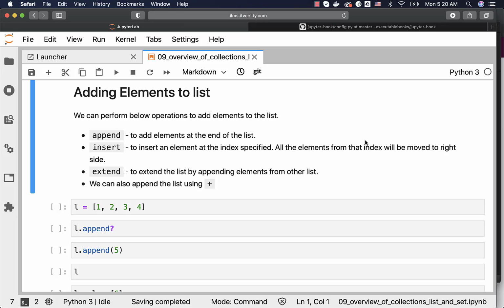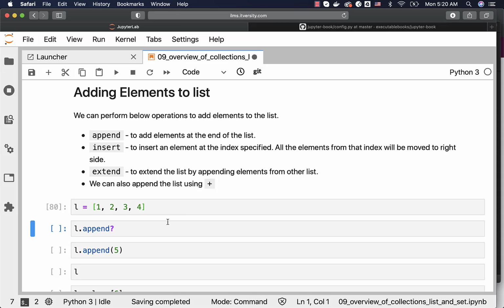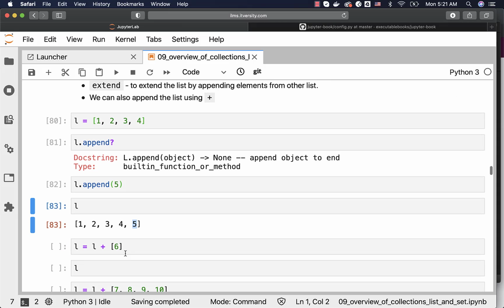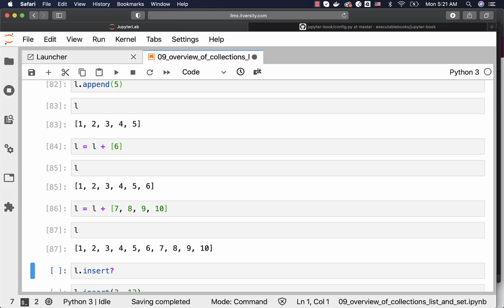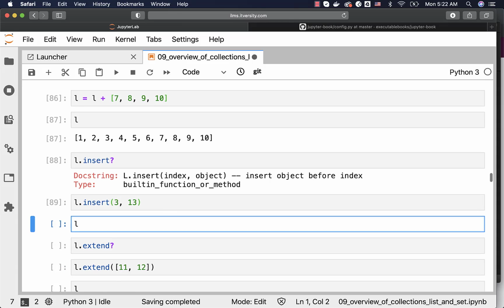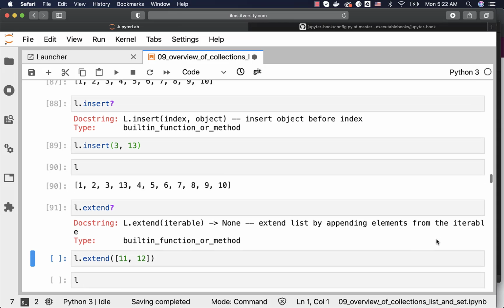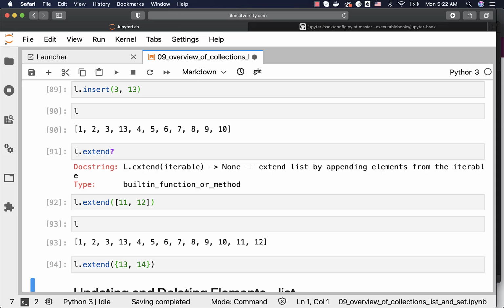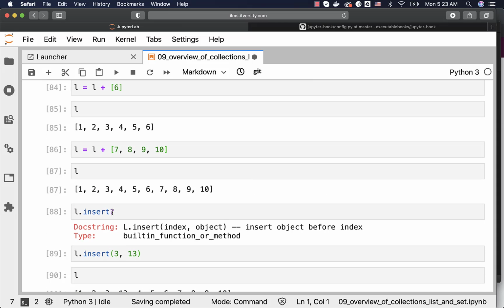Mastering Python - Overview of Collections - list and set - 05 Adding Elements to list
We can perform below operations to add elements to the list in Python.

You can access complete content related to this video by clicking